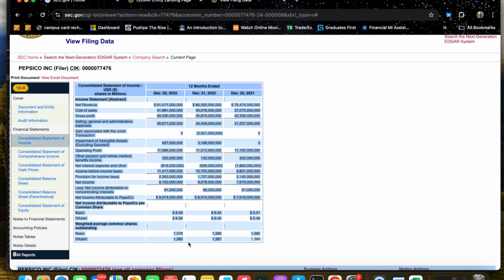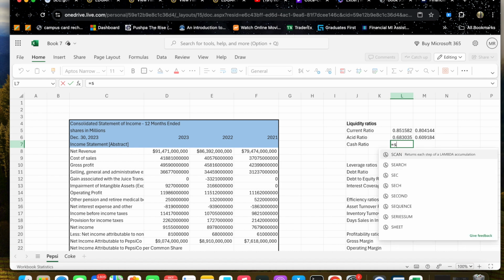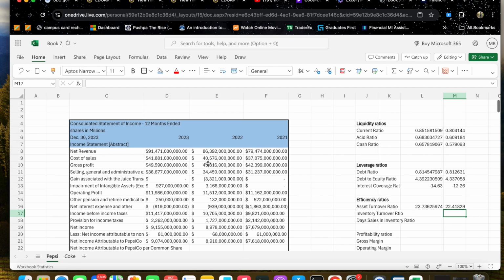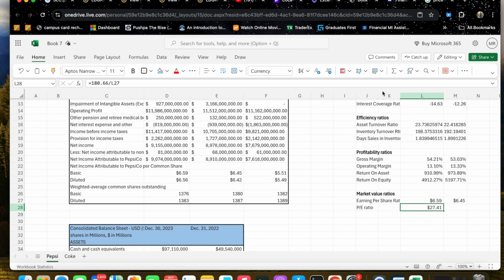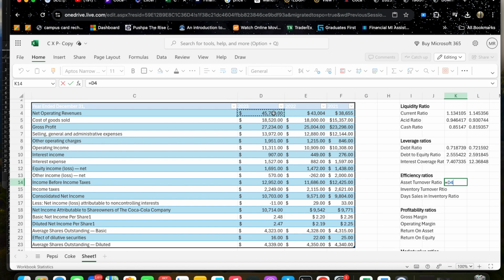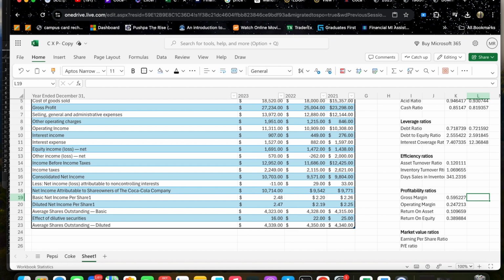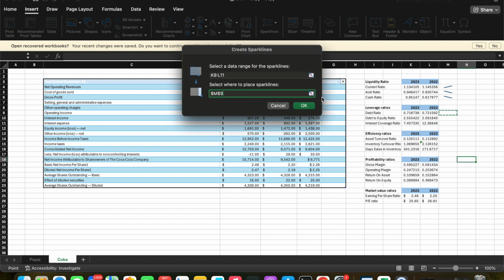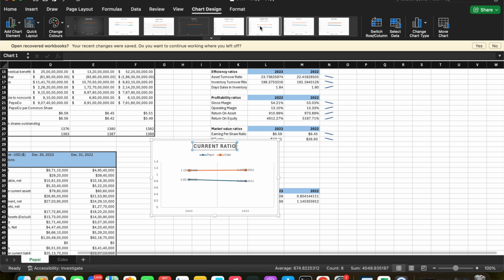Financial Modelling part -1 (Financial ratio analysis)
This Video describes the whole ratio analysis of Coke and Pepsi in just 45 minutes. I have also shown how to create a chart to make an outstanding report.